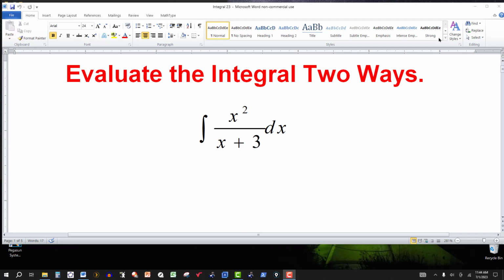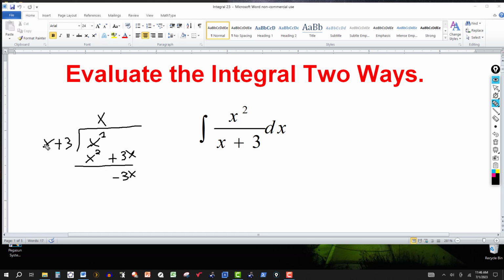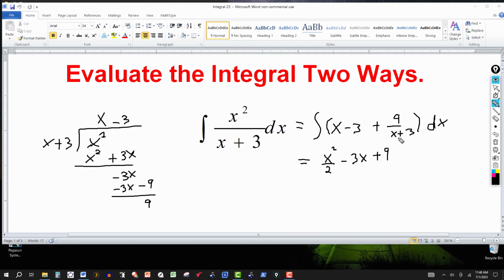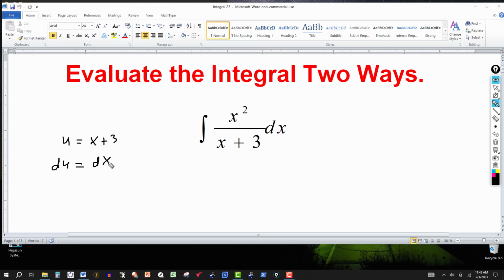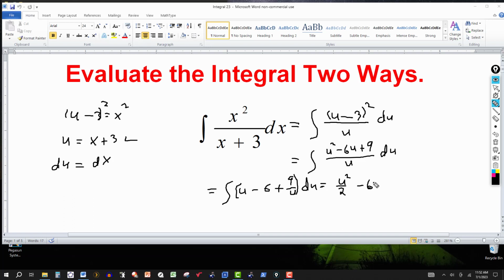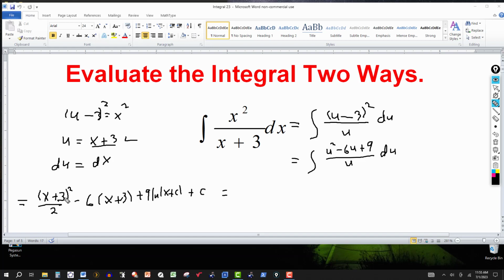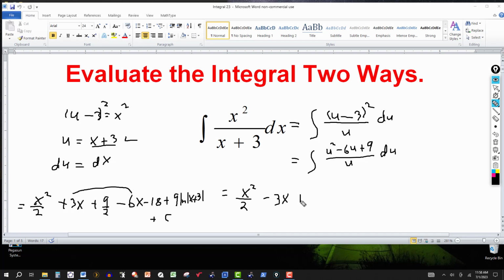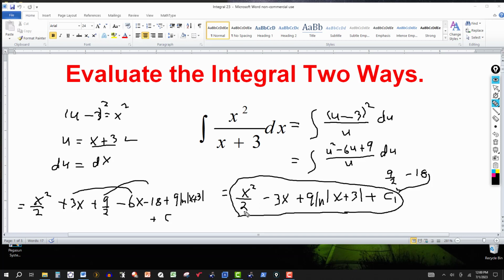The Integral of x^2/(x +3)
In this video tutorial, we evaluate an integral using two methods.